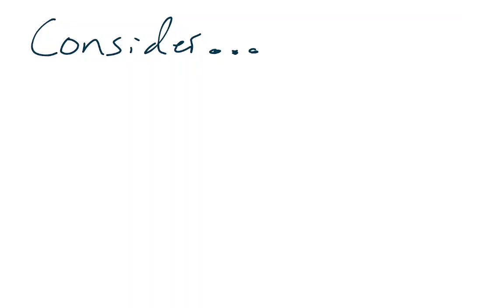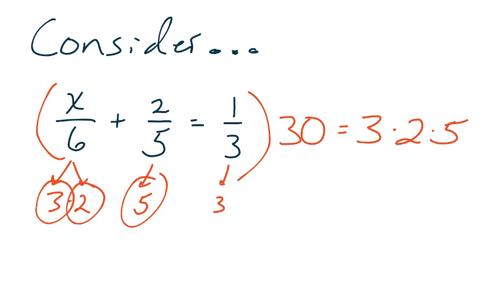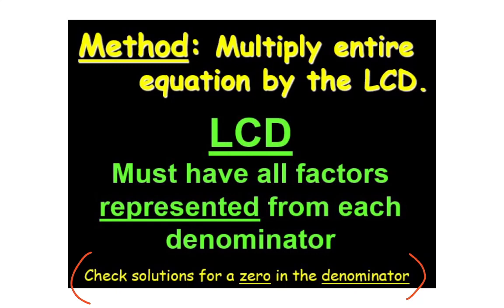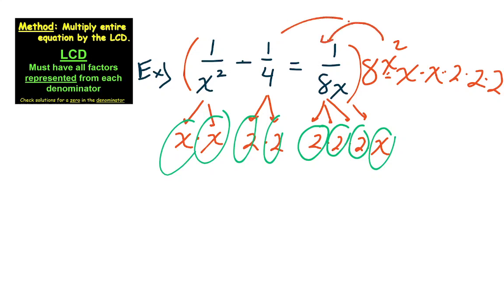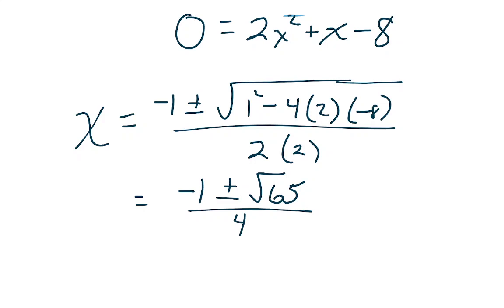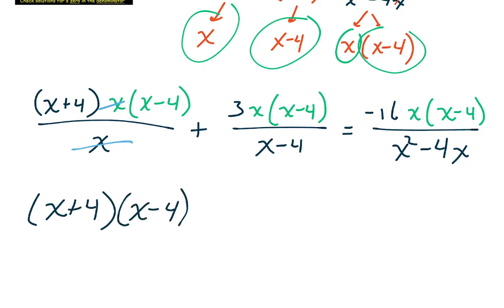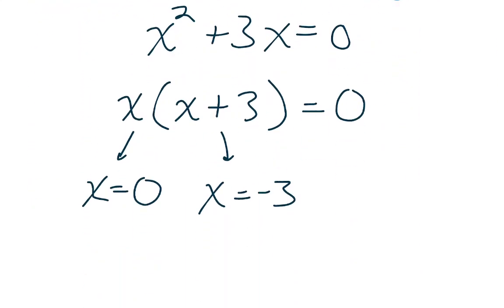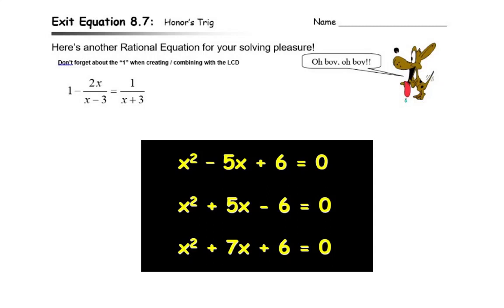Honors Trig Topic 8.7a